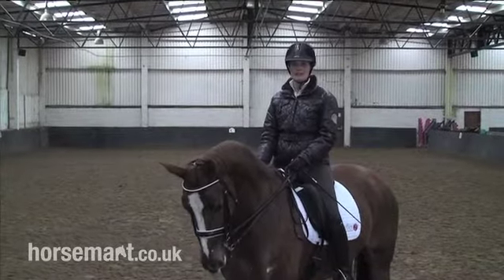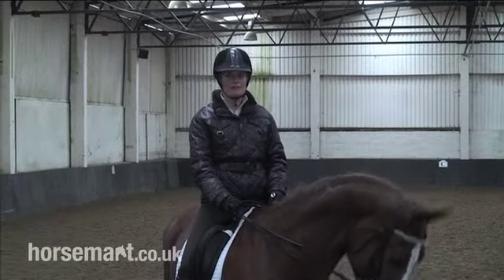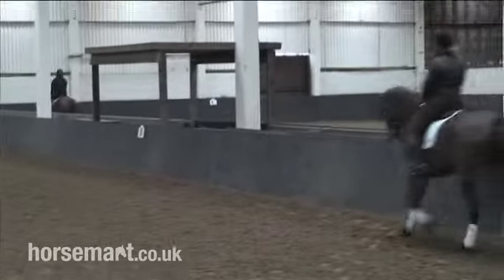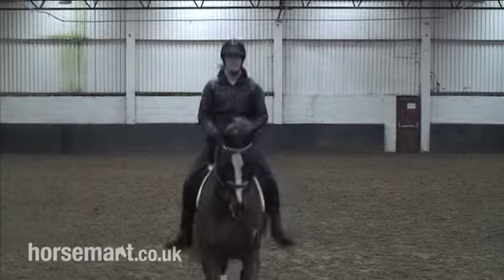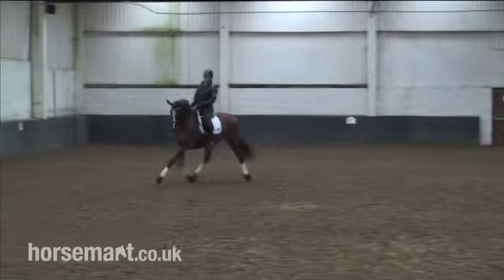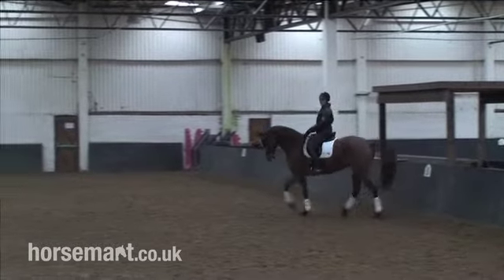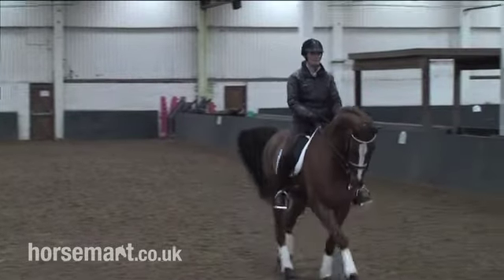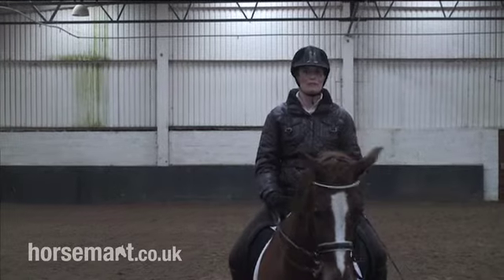How to ride accurate circles: measure your quarter and centre lines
British rider Anna Ross-Davies shows us how to ride accurate circles by measuring your quarter and centre lines.